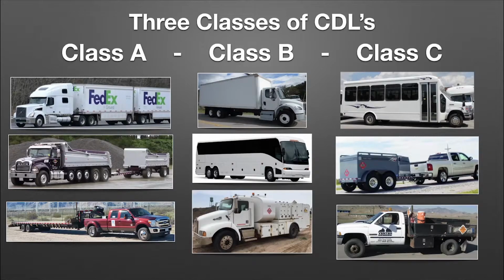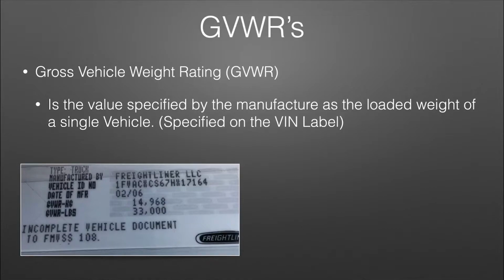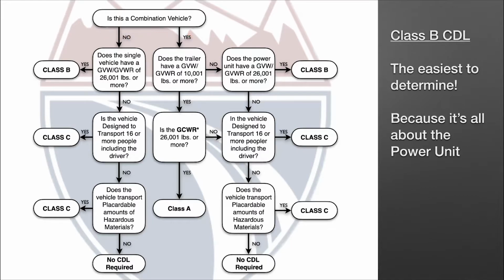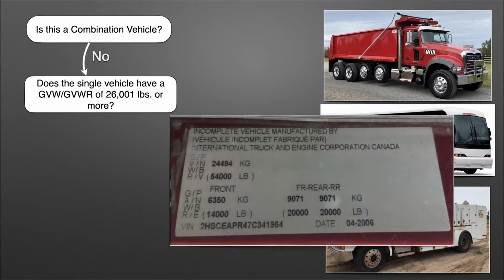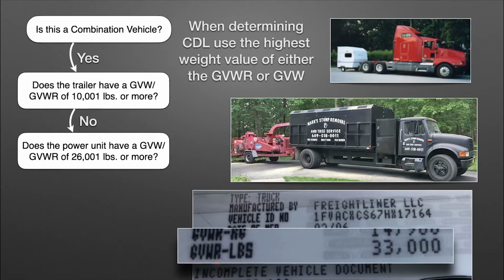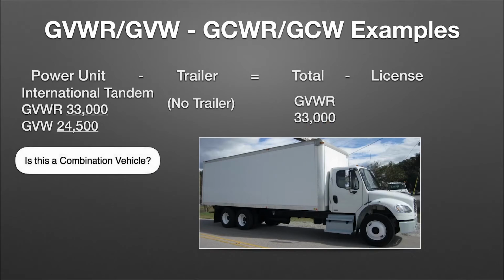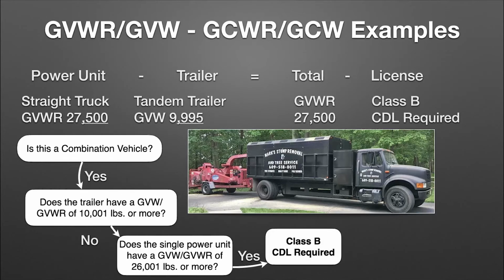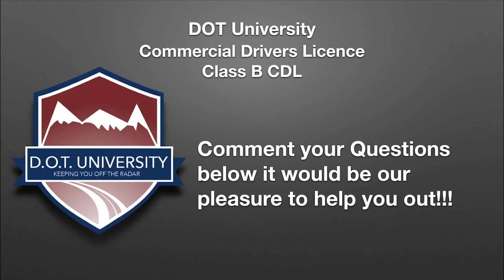How to Determine a "Class B" Commercial Drivers License (CDL) for Vehicles in your fleet! MUST KNOW!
You cannot afford to make a mistake in identifying your CDL required fleet. Driver violations of the CDL rules will result in extreme fines, costly DOT Compliance Investigations, and Unsatisfactory Safety Rating. All of which will cost thousands of dollars to correct or could even force the company Out-of-Service or Imminent Hazard.

Anyone can look at an 18 wheeler and say that is a "Class A" CDL vehicle and they can also look at a big tandem axle dump truck and say that's a "Class B" CDL required. Even though Class B CDL is the easiest determination of all the Commercial Drivers Licenses.

Many still make mistakes when the vehicles are smaller or closer to that 26,000 pounds or even smaller, but over loaded with a GVW greater than 26,000 pounds.

Also mistakes can be made when these trucks are used to pull smaller trailers. But never fear, I've got the answers right here in this video.

Introducing the CDL Flowchart! This tool will make determining either a Class A, B, or C CDL easy. Better yet you'll be right every time!

⏱Time Code (How to Determine a "Class B" Commercial Drivers License (CDL) for Vehicles in your fleet! MUST KNOW!)
00:00 Introduction to Class B CDL Determination
0:51 CDL vs. Non-CDL Remember DOT Compliance is required for both!
1:23 The three Classes of CDL Class A, B, and C
1:41 CDL Definition - The Rule 49 CFR 383.5 (Class B Focused)
2:41 Gross Vehicle Weight Rating (GVWR) Determination
3:15 Gross Vehicle Weight (GVW) Determination
3:35 CLD Flowchart - Get it right Every time (Class B Focused)
4:51 CLD Flowchart Breakdown for Class B CDL's
7:35 CDL Class B Example #1 - Tandem Axle Box Truck
9:04 CDL Class B Example #2 - Singe Axle Truck with Trailer
10:18 CDL Example #3 - Class B Combination turned to Class A due to Gross Vehicle Weight (GVW)
11:39 Conclusion - Like, Comment & Subscribe